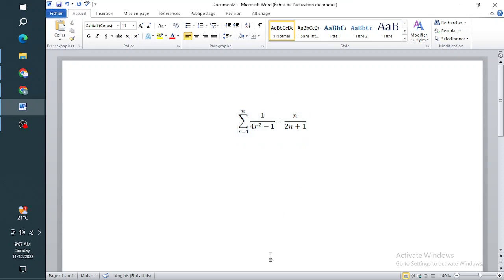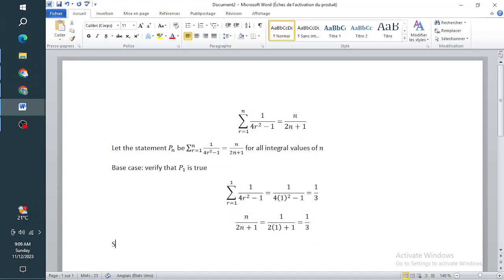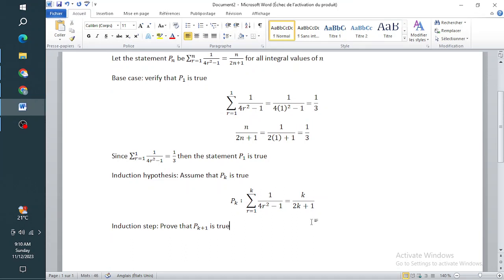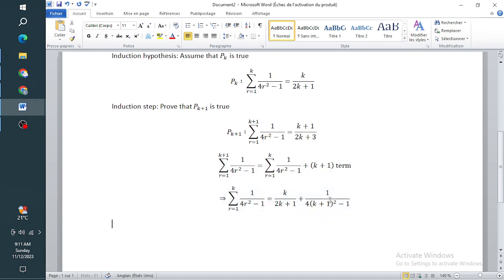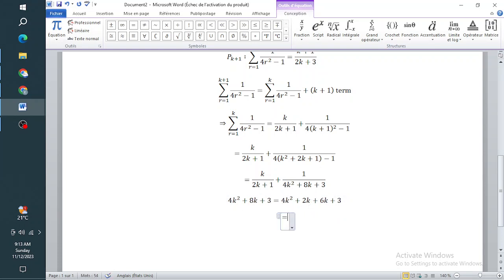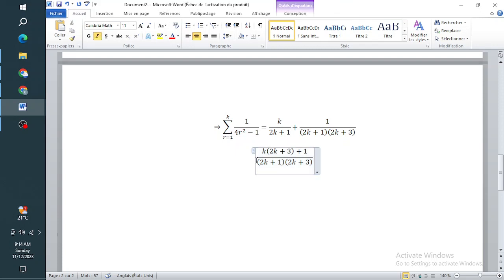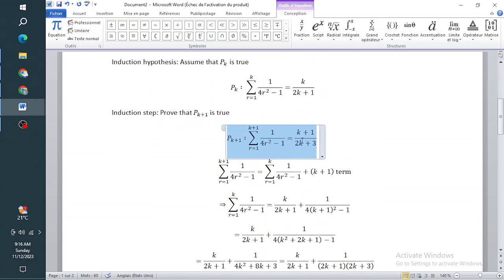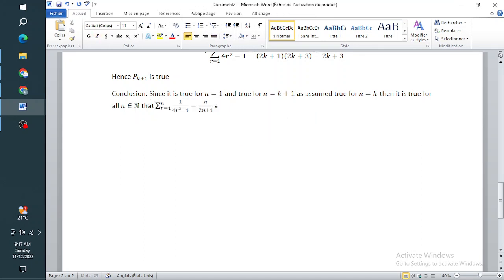PROVE BY MATHEMATICAL INDUCTION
in this video, you will learn how to prove by mathematical induction when a series is involved